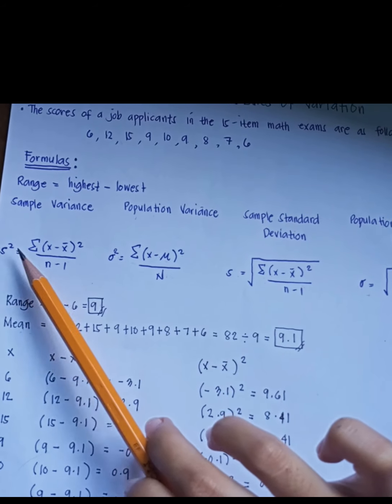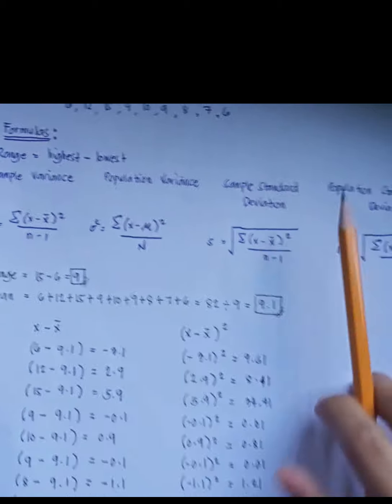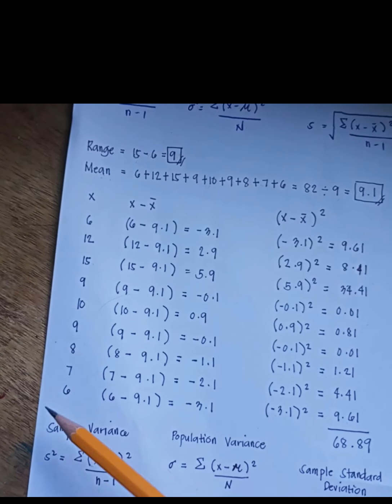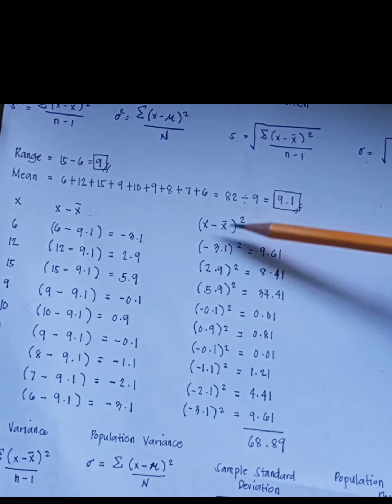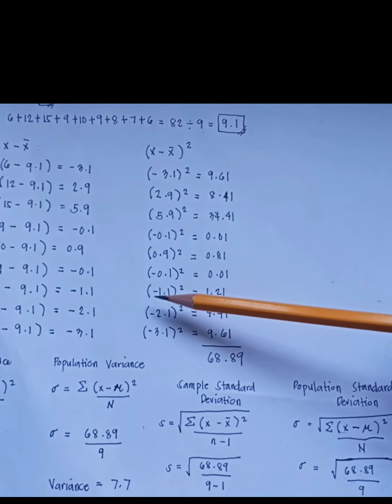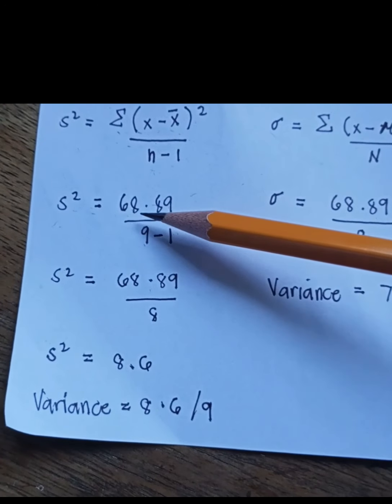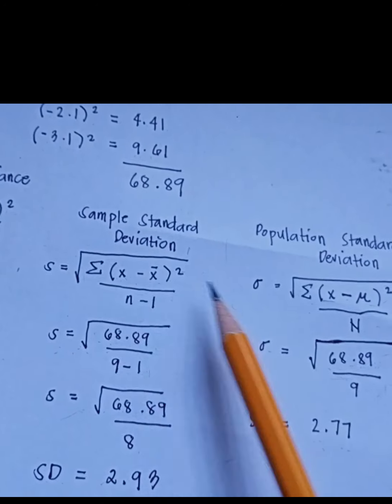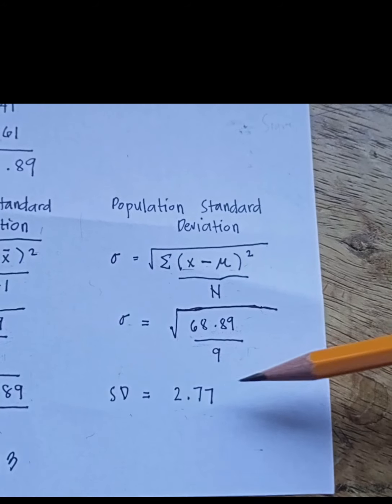"Measures of Variation "